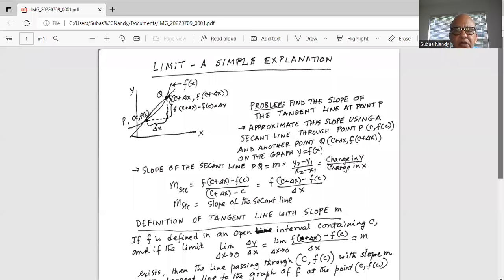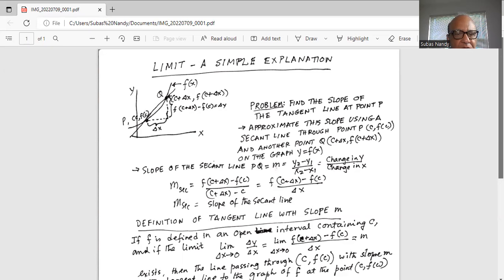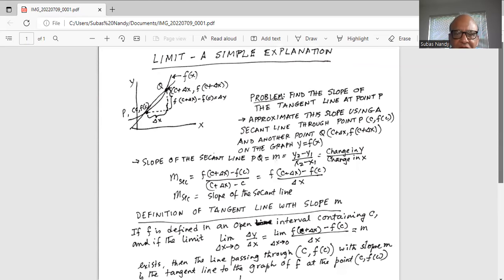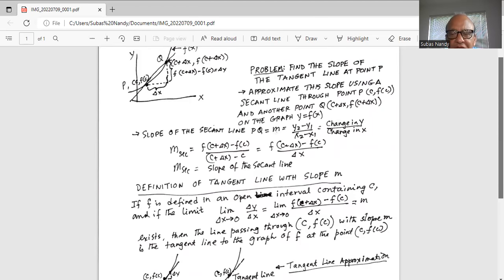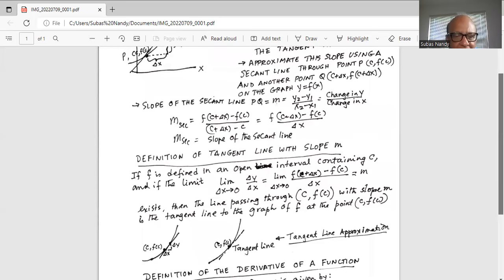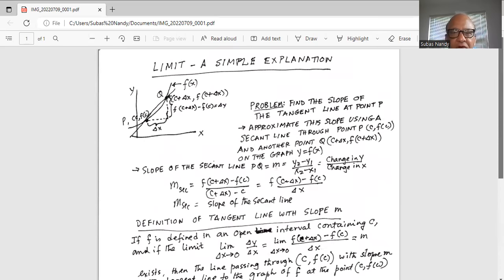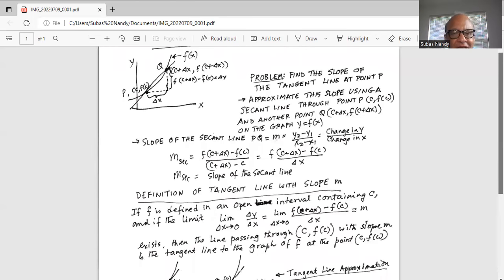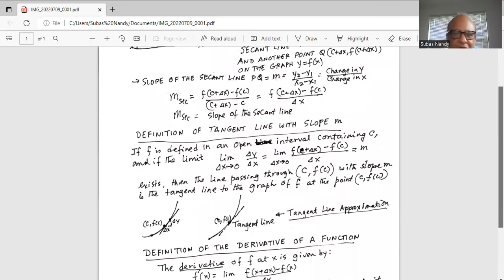Limit - simple explanation